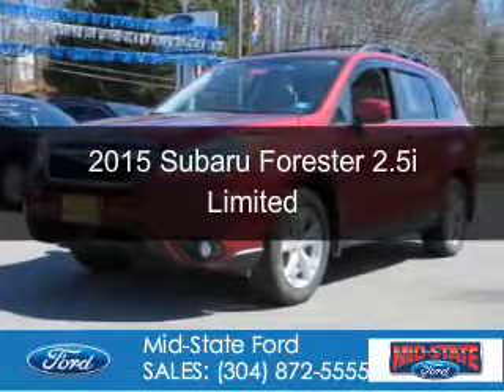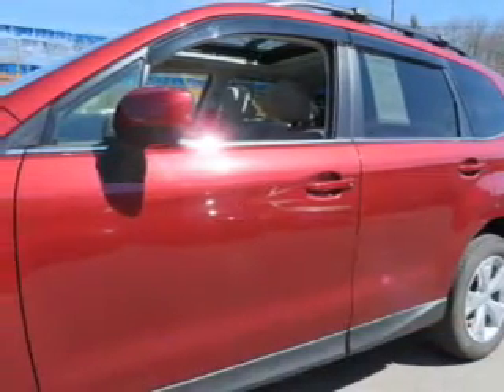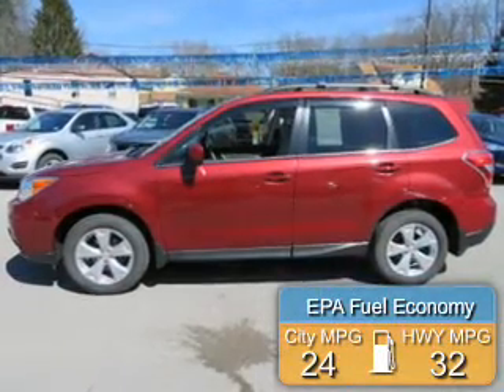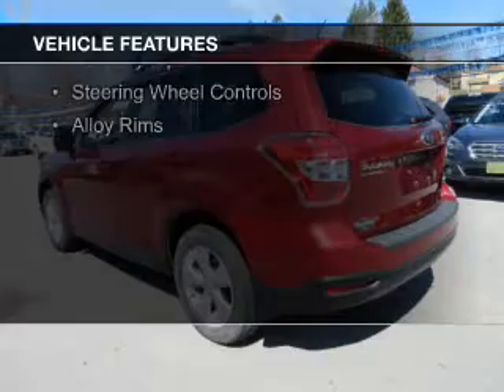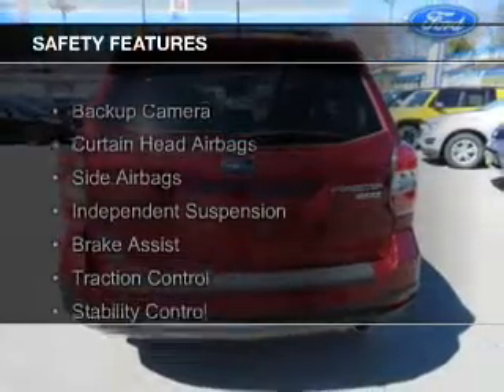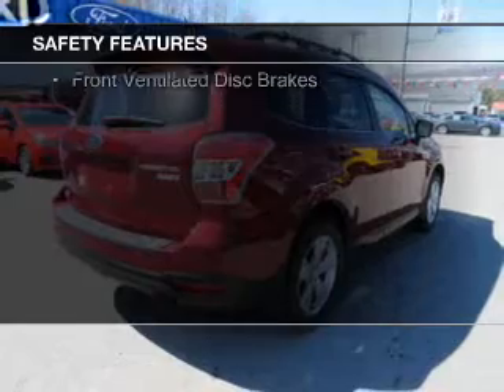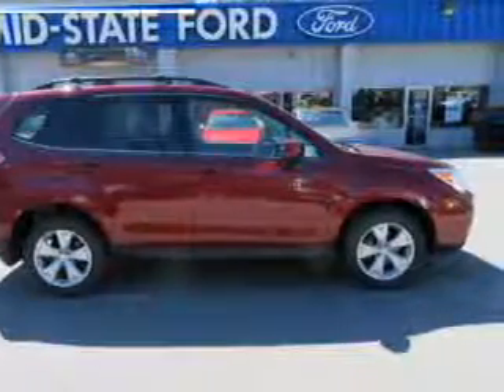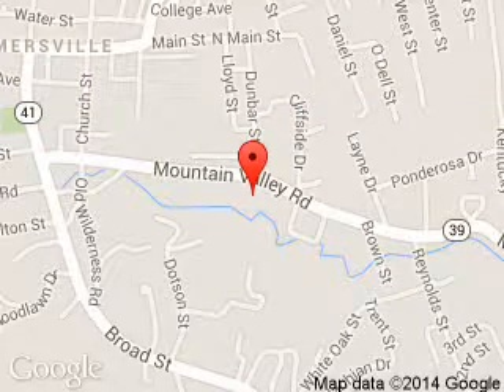2015 Subaru Forester - Summersville WV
Phone:
Year: 2015
Make: Subaru
Model: Forester
Trim: 2.5i Limited
Engine: 2.5 liter H4 16 valve
Transmission: Automatic CVT
Color: Venetian Red Pearl
Mileage: 25143
Address:
1000 Arbuckle Road